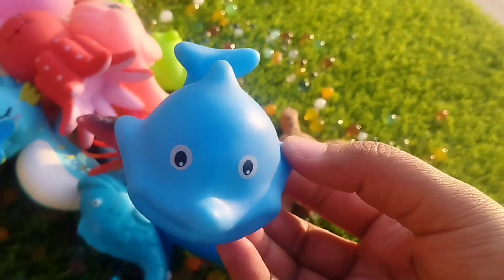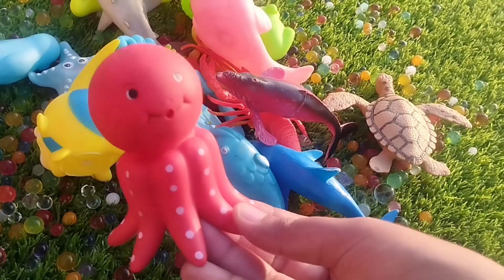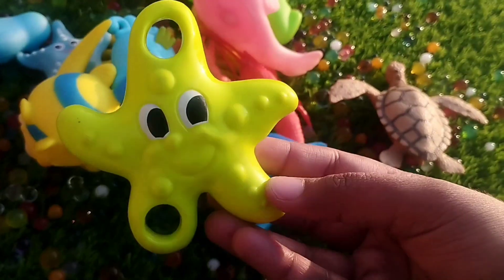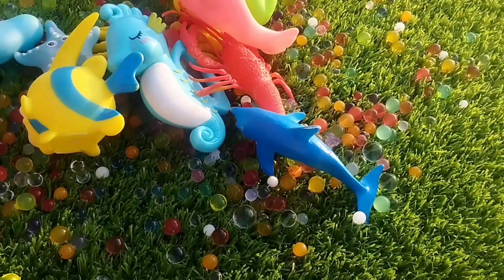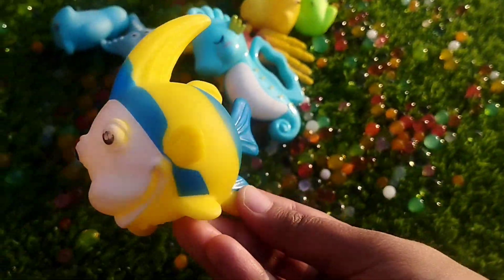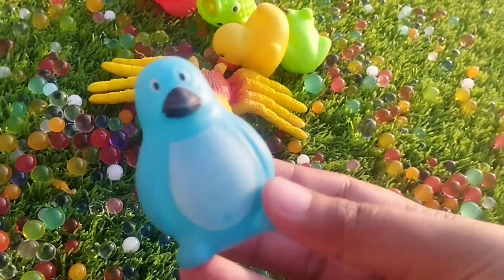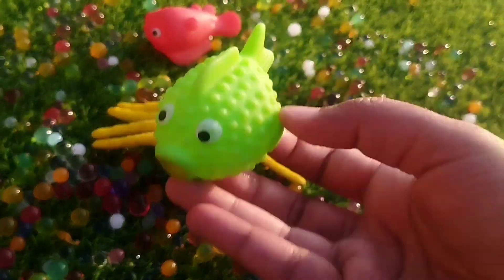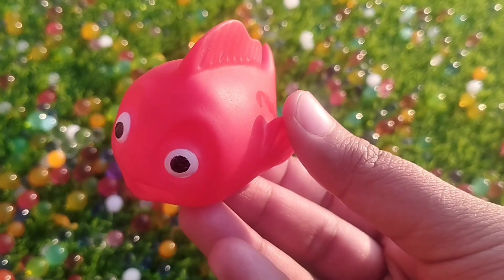sea animals l Kids vocabulary - Sea Animals for kids l animals - English educational video